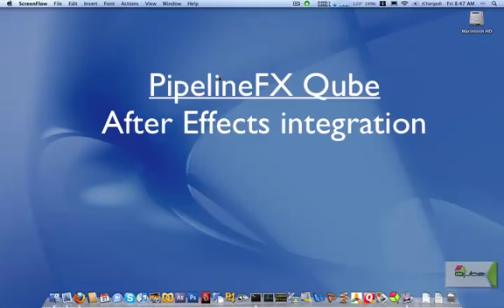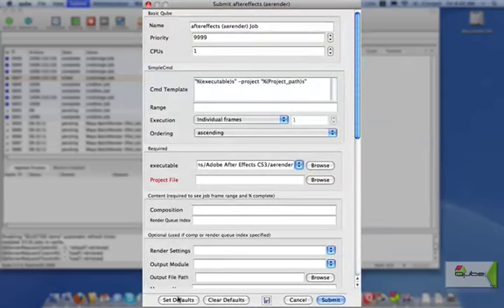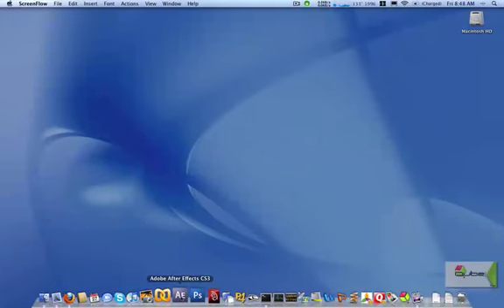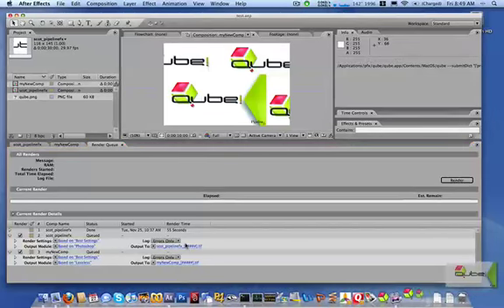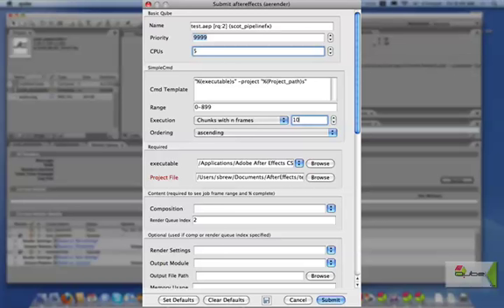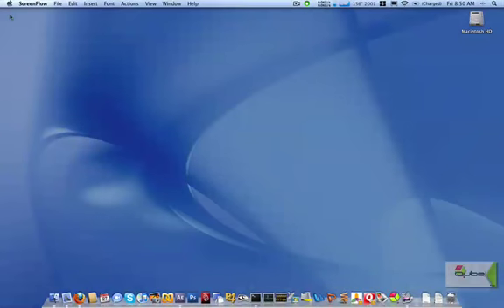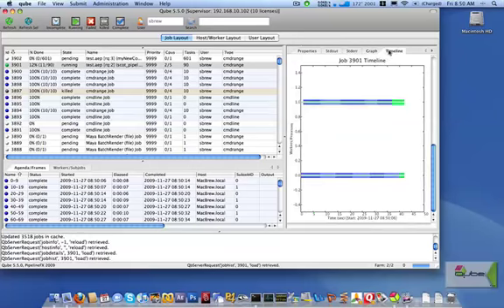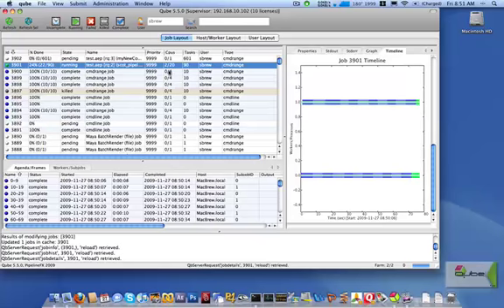Using Qube! with Adobe After Effects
Managing Adobe After Effects rendering with Qube! is easy and fast. more